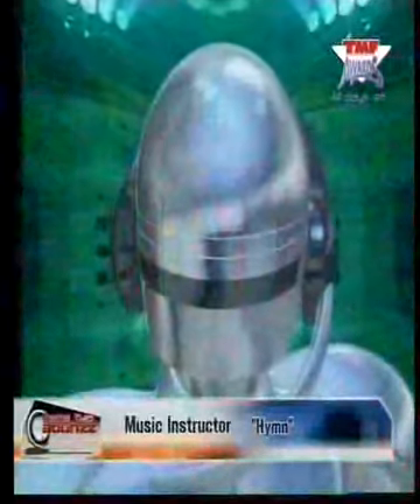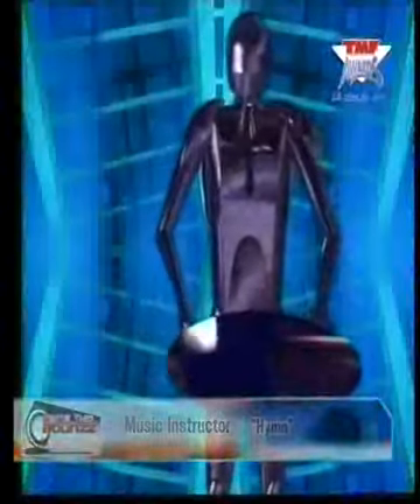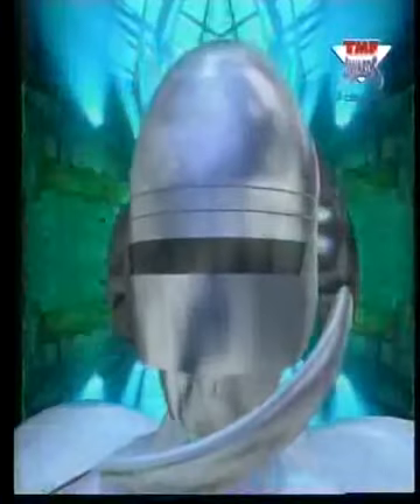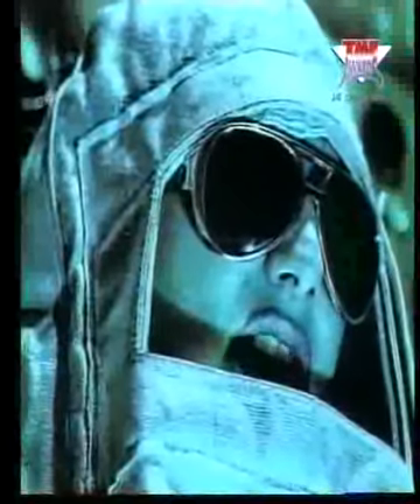Music Instructor Hymn